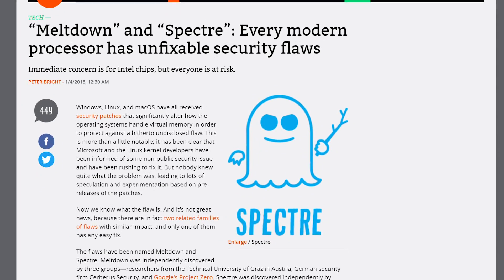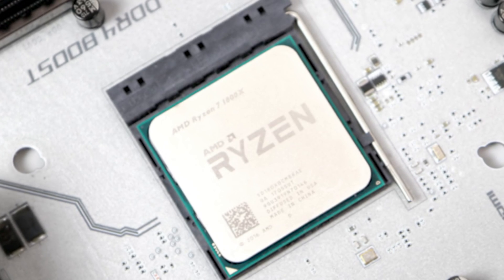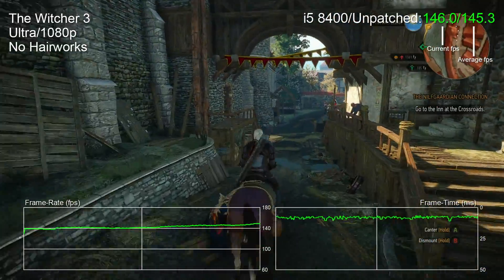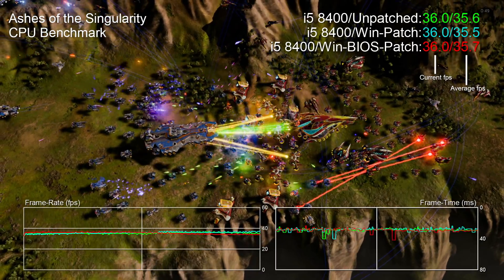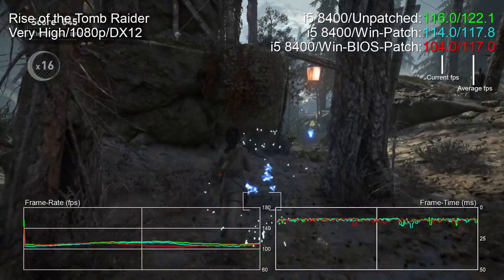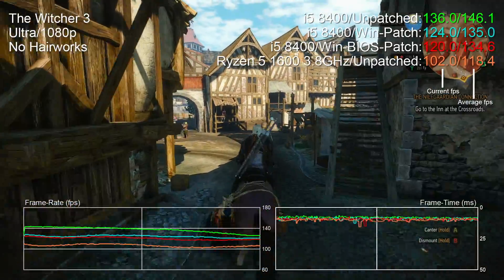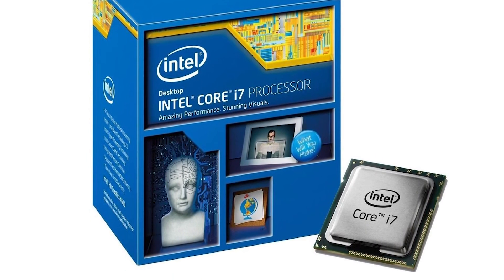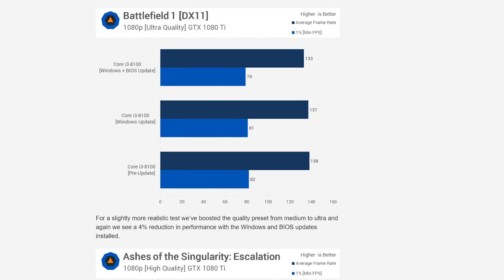Does Patching Meltdown/Spectre CPU Vulnerabilities Slow Down Your PC?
Two massive security issues are plaguing PCs - codenamed Meltdown and Spectre. Fixed are now starting to roll out in the form of Windows updates and BIOS microcode updates... but do they slow down your PC gaming performance? Rich runs some benchmarks...